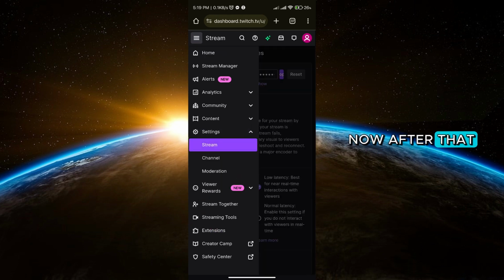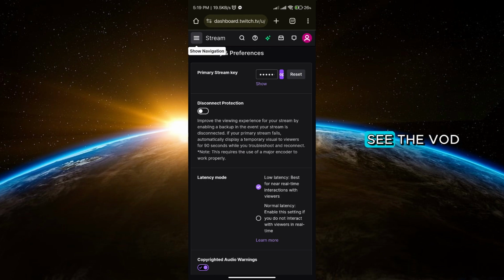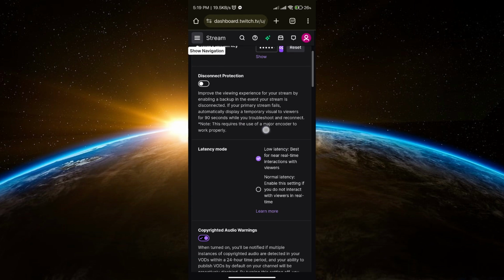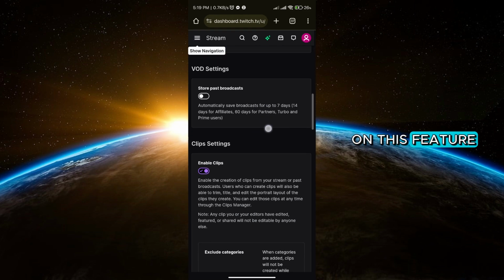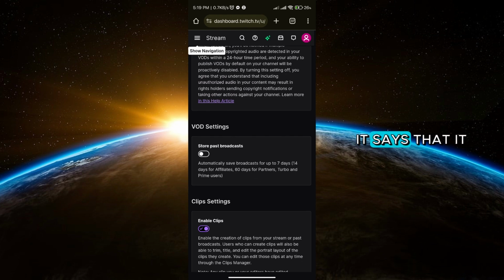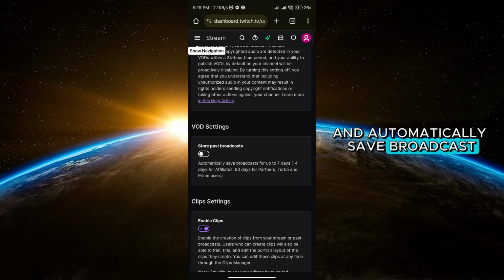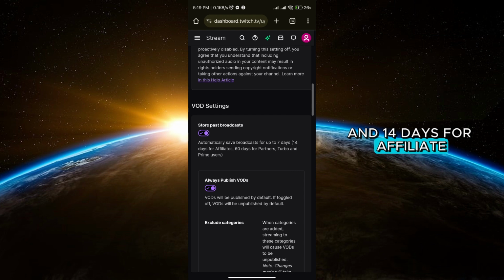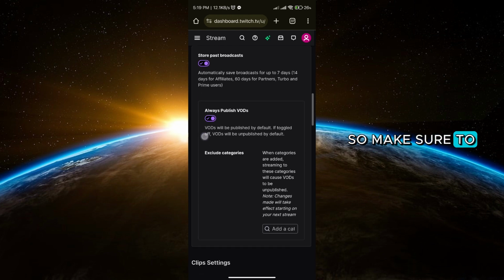How To Save Your Streams On Twitch Mobile (Quick Tutorial)